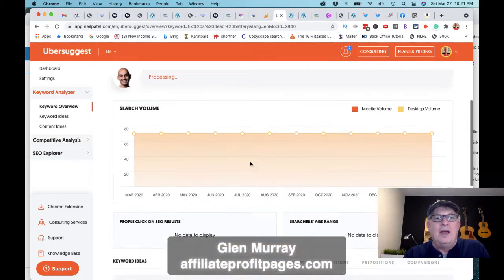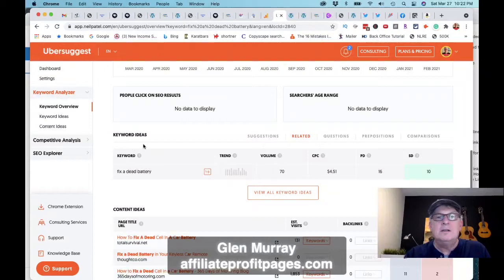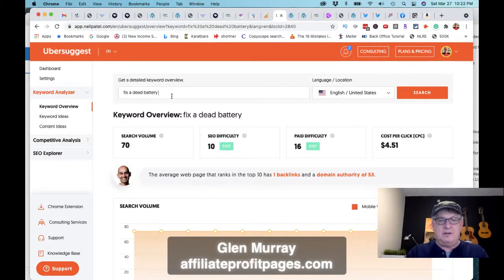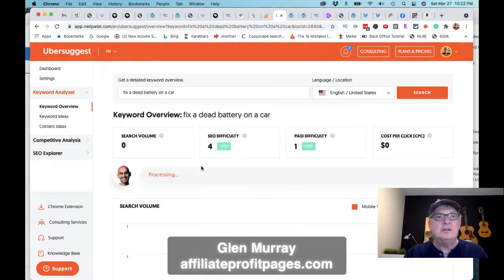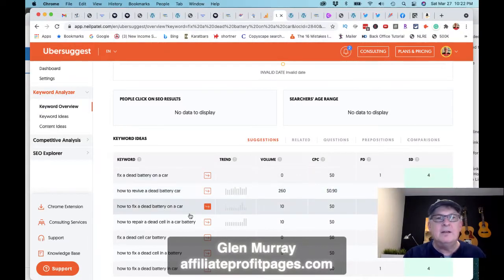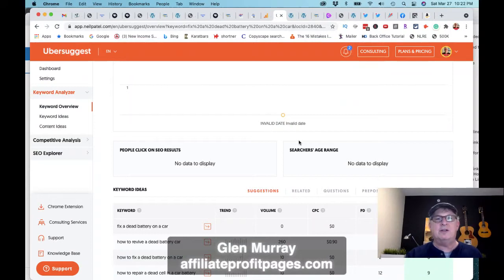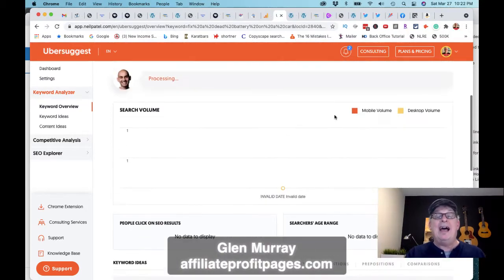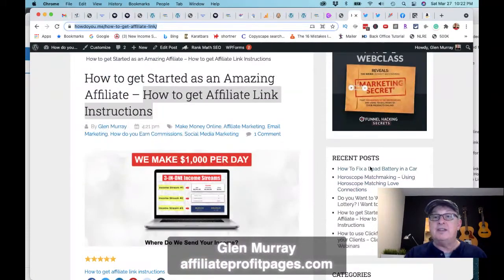How To Get Affiliate Link Instructions Affiliate Link Amazon New Video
discover more about How to get Affiliate Link Instructions you need

This video is showing How to get Affiliate Link Instructions valuable information but also try to cover the following subject:
-affiliate link amazon
-affiliate link for amazon

So you would like to find out more about How to get Affiliate Link Instructions, I did too and here is the outcome.
How to get Affiliate Link Instructions interested me so I did some research study and created this YouTube video .

Our Yt channel has other related videos concerning affiliate link amazon, affiliate link for amazon and affiliate links amazon
Have I addressed all of your questions about How to get Affiliate Link Instructions?
 Individuals who looked for affiliate link amazon likewise searched for affiliate link for amazon.